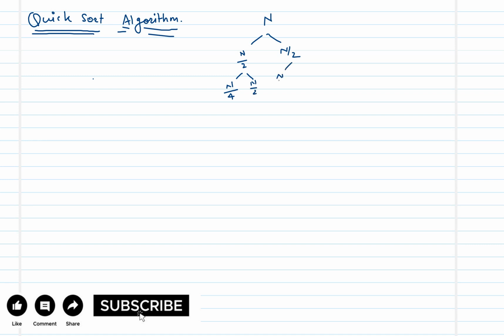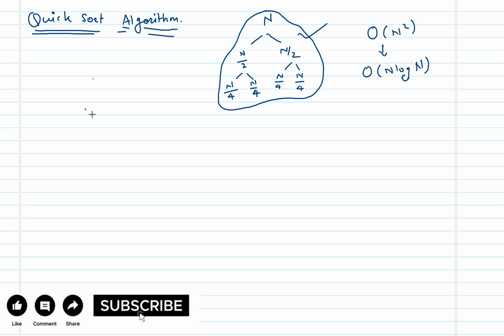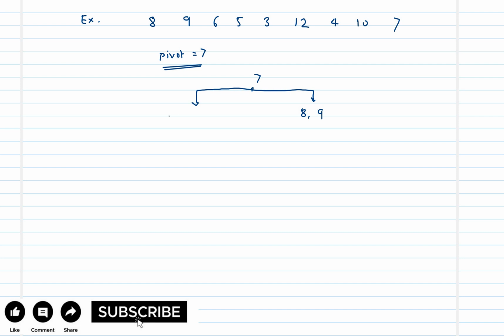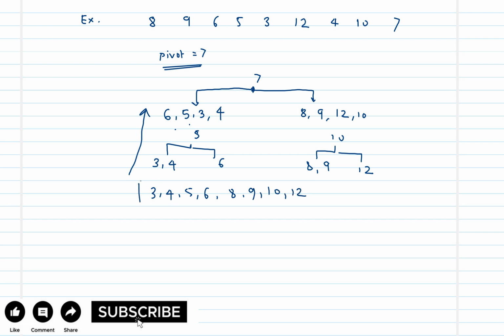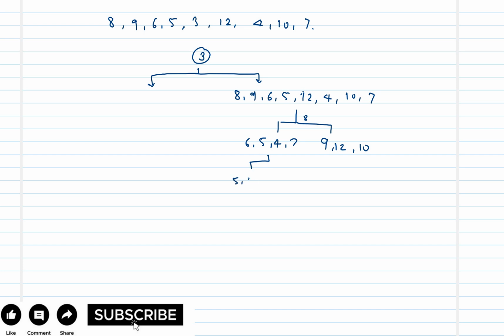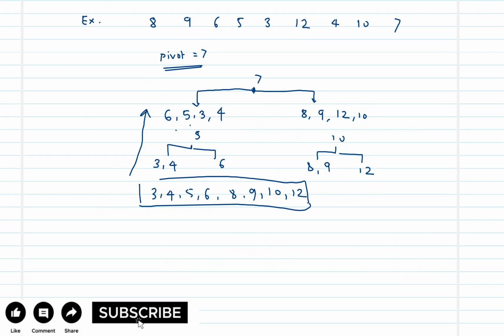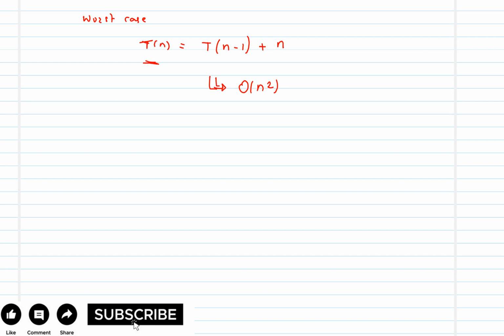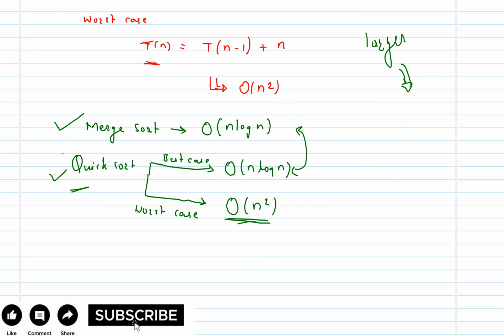Divide and Conquer Strategy : Quick Sort Algorithm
This video explains Quick sort algorithm with example, it also explains finding complexity of quick sort using its recurrence relation (both best case and worst case).